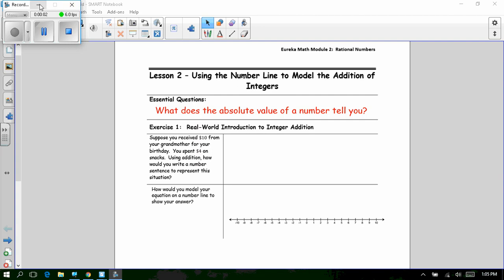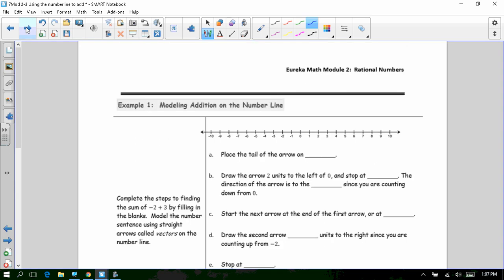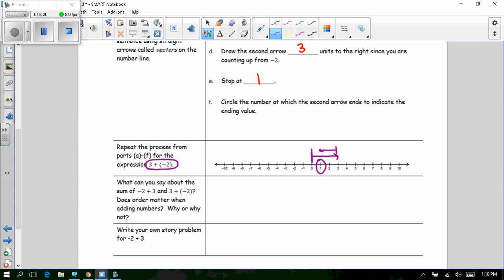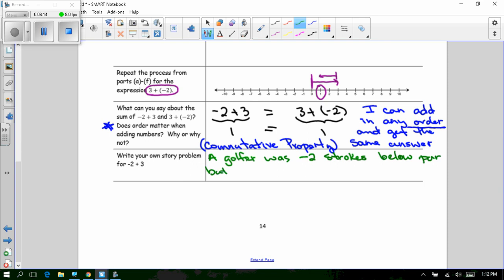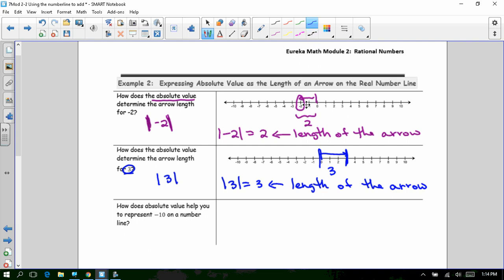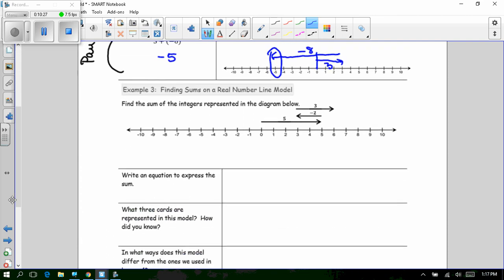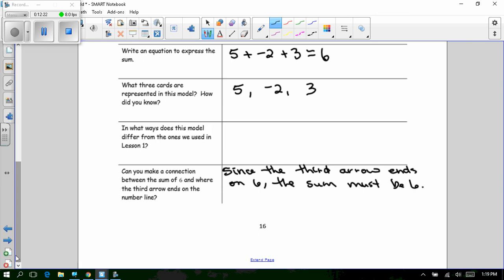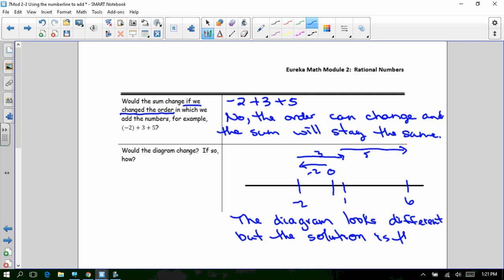7Mod 2 2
Using the Number Line to Model the Addition of Integers